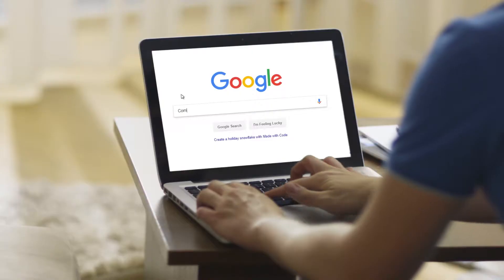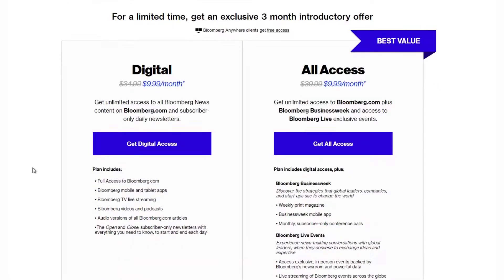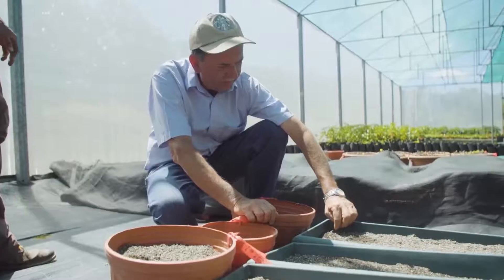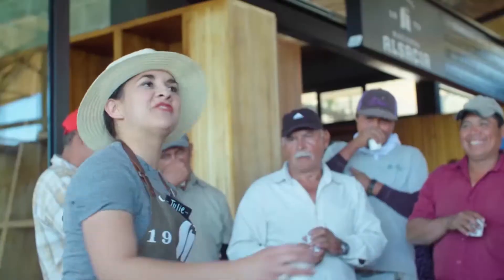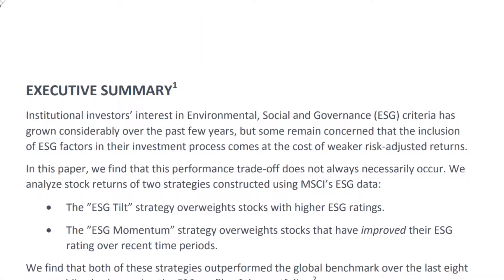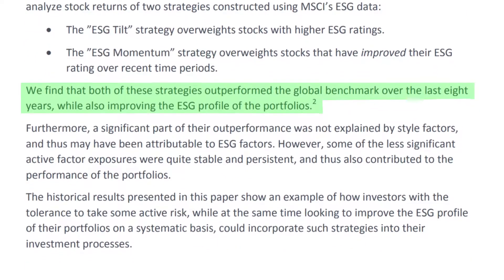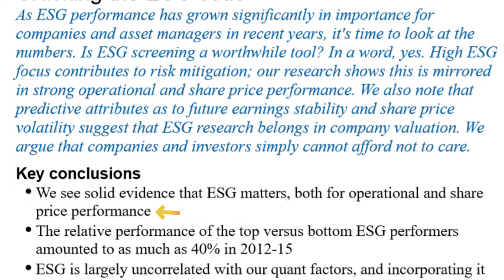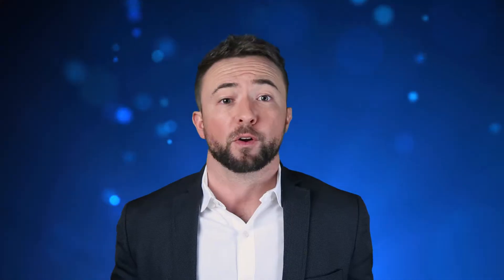ESG Investing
In this episode of Casual Finance Friday, Research Analyst Nick Antonucci, CVA, CEPA, explains thematic investing with a focus on environmental, social, and governance. Watch and find out if ESG investing actually adds value!